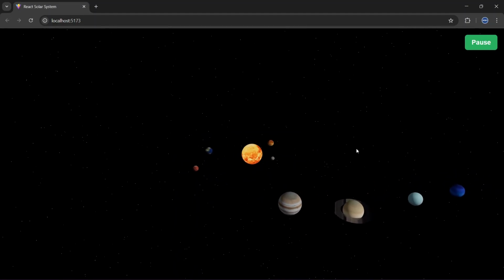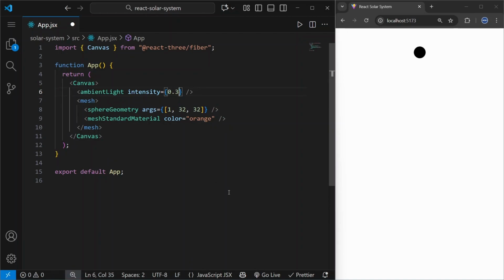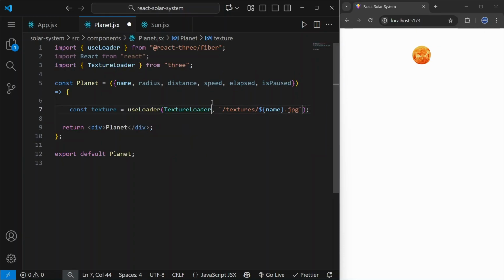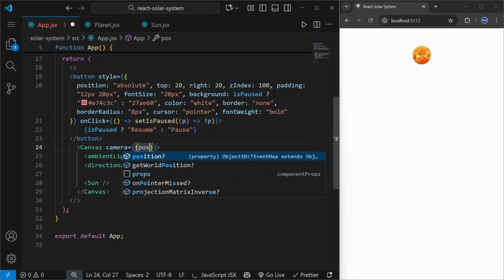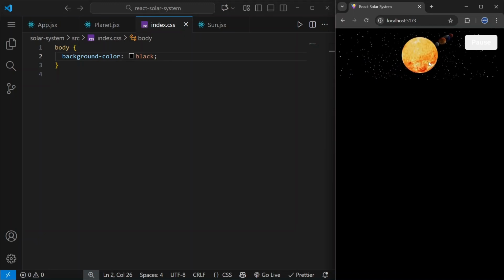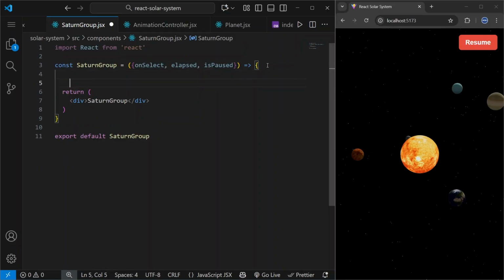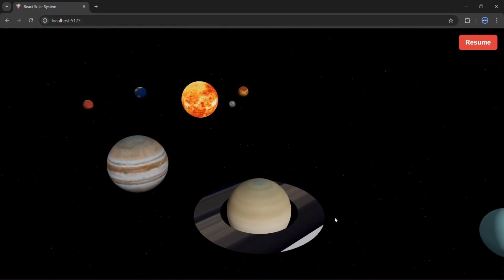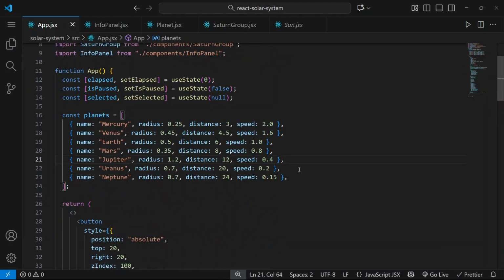Build a 3D Solar System in React and Three.js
Build a fully interactive 3D solar system using React Three Fiber! In this tutorial, you’ll learn WebGL fundamentals, 3D animation techniques, and how to build a realistic solar system using JavaScript, React, and Three.js. This tutorial demonstrates how to create realistic lighting and textures for planets and animate their orbits, all within a dynamic 3D website. Explore the cosmos and learn about space with this engaging project, enhanced with animation.

Timestamps:
00:00 – Intro
01:14 – Project Setup
04:39 – React Three Fiber Basics (scene, camera, test sphere)
09:43 – Creating the Sun and Planets + Adding Textures
32:44 – Making Planets Rotate on Their Axes
38:03 – Building the SaturnGroup Component (Saturn + Ring)
47:13 – Building the Info Panel
52:35 – Debugging and Fixing Remaining Issues
54:21 – Outro